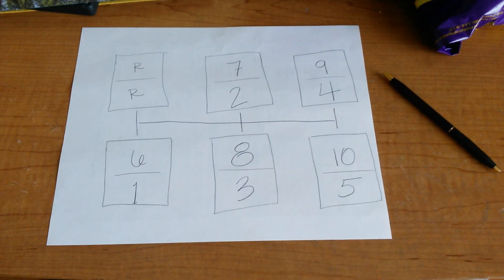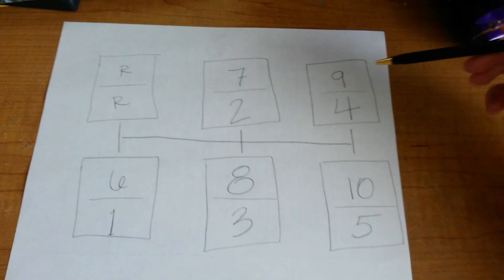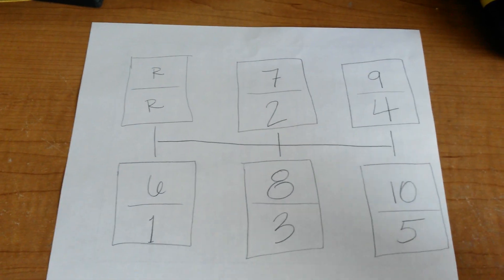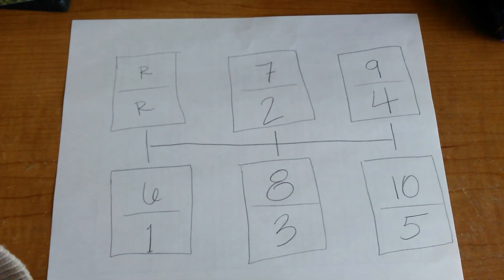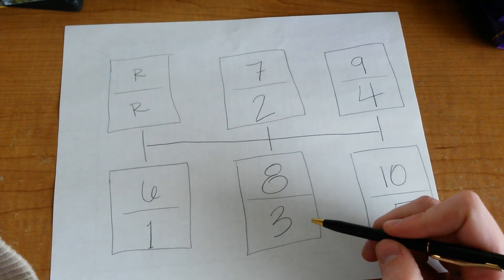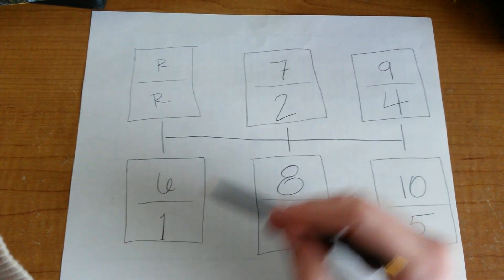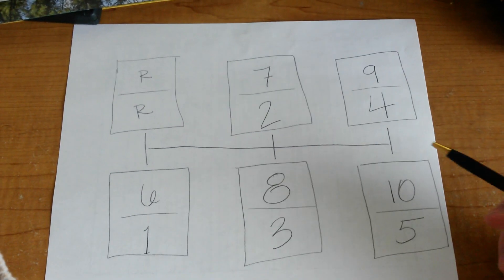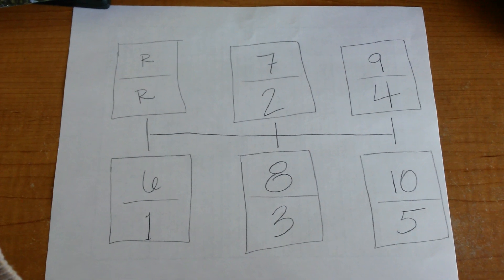How To: 15-speed Transmission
A direct and simple explanation of how to most effectively operate a 15-speed transmission.